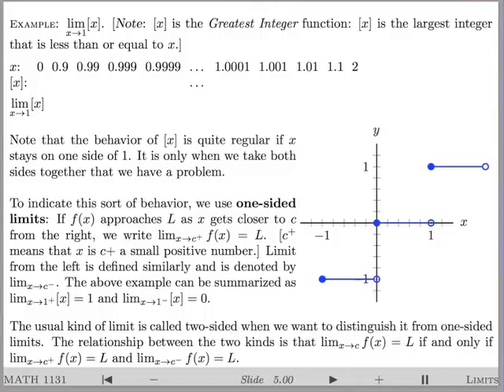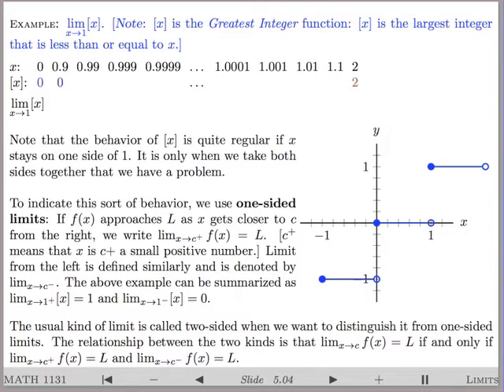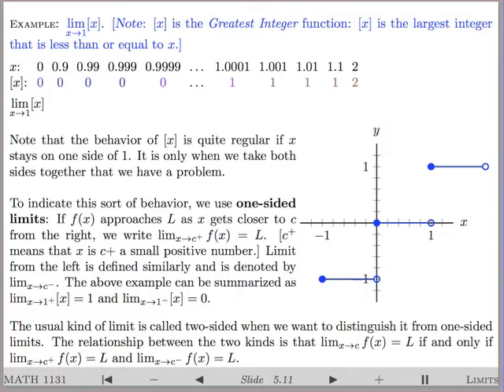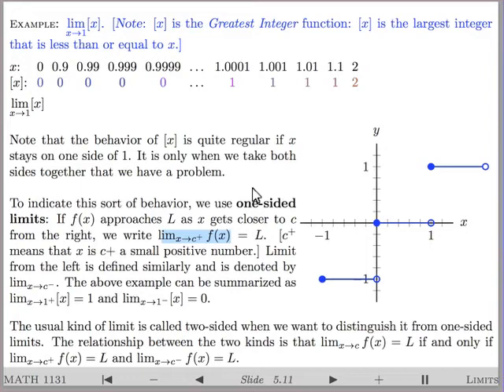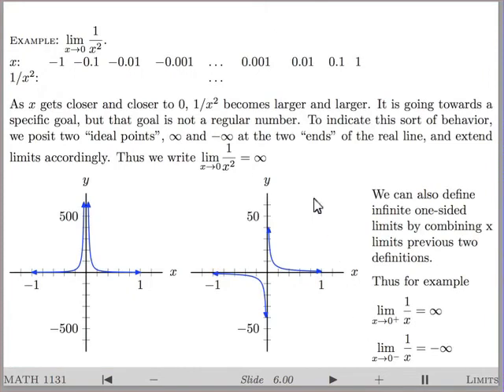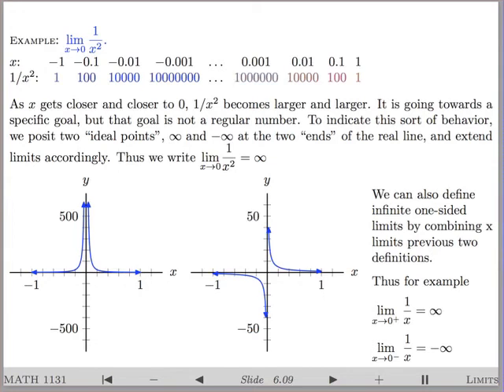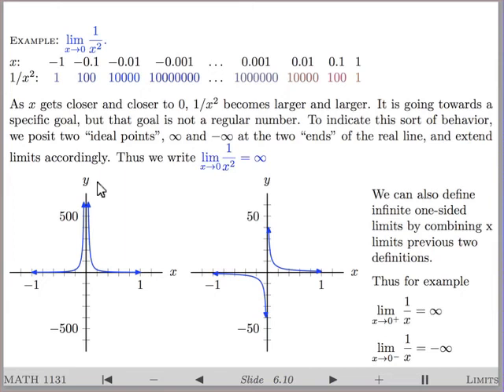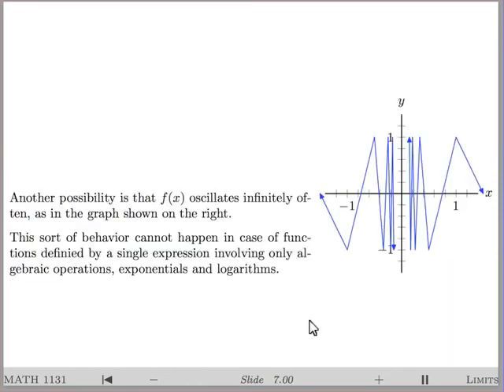10 01 D Extending the Concept of Limits